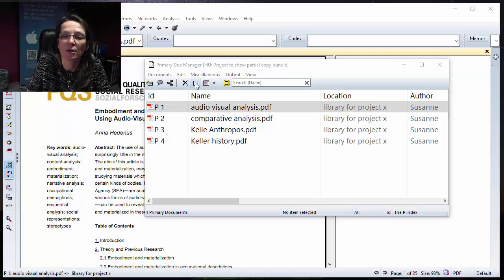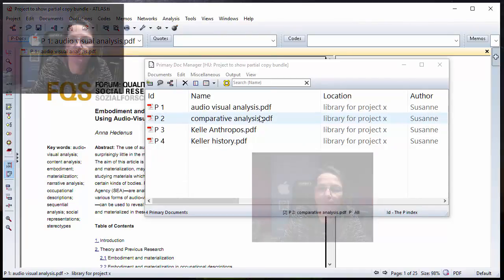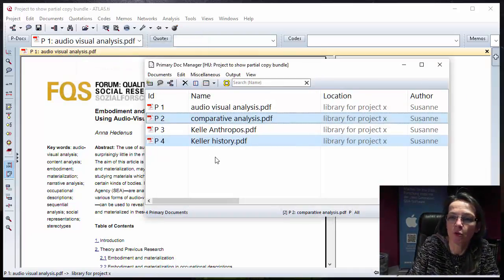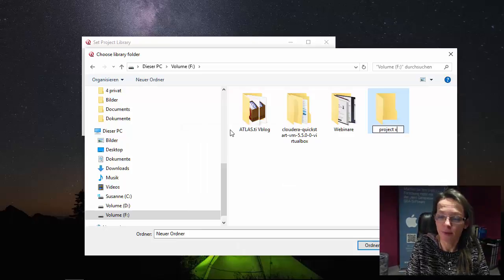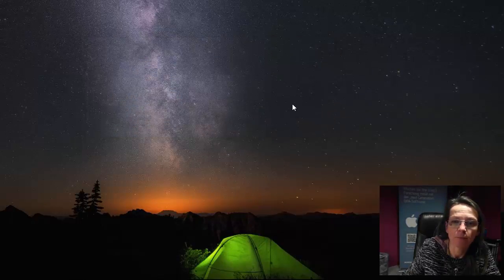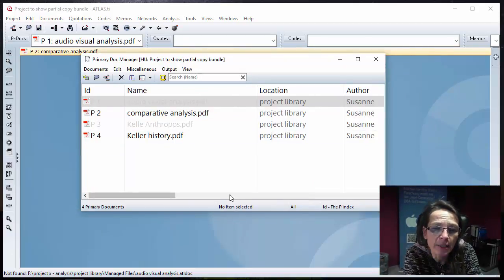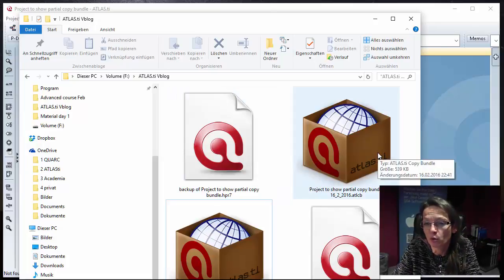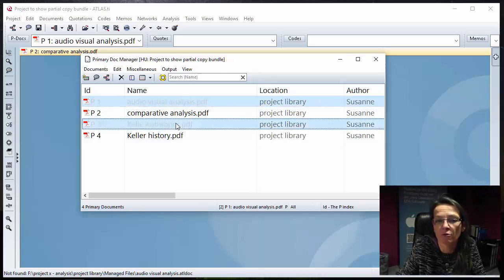4 Creating partial bundles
i think the title says it all :-) In this video I show you how you create and transfer a partial bundle file and how the unpacked project looks like